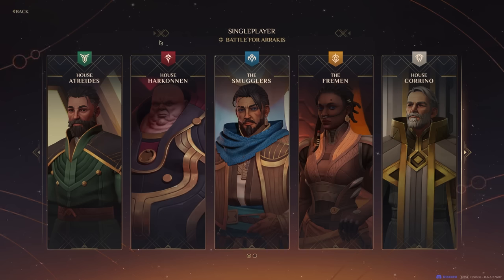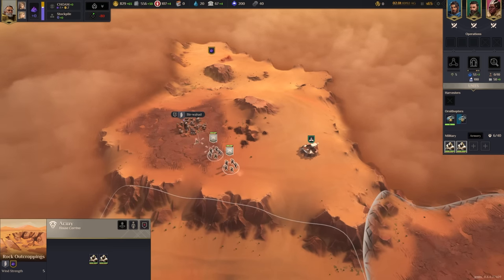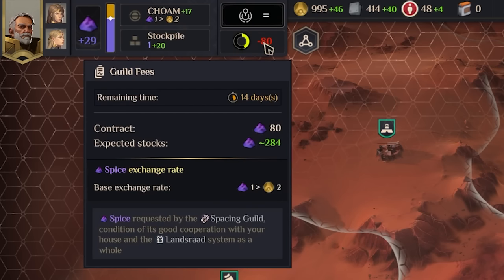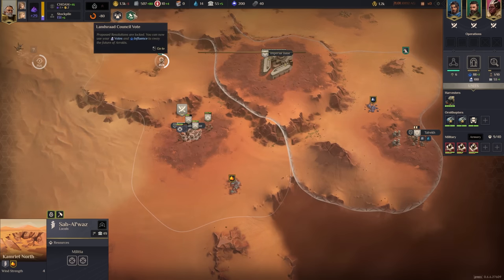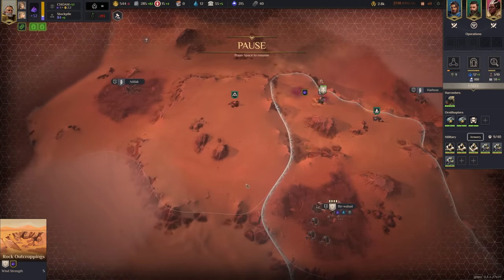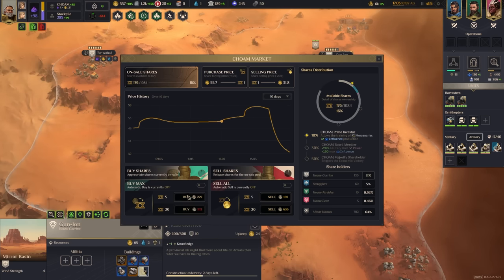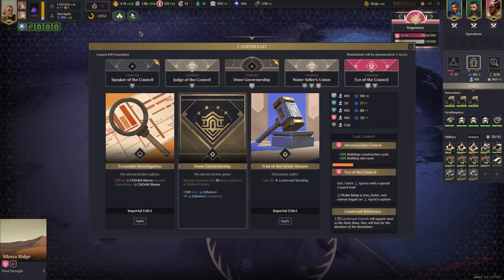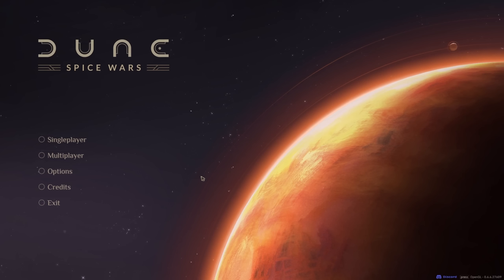The Great Battle for Arrakis! - Dune: Spice Wars (Full Release!)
The spice must flow! In this 4X real-time strategy game set in Frank Herbert's Dune universe, you must lead your faction and battle for control and dominance over the harsh desert planet of Arrakis. Develop your economy, manage your military, sway the Landsraad, and spy on your rivals to seize control!

This video was made with the support of Shiro Games. All Dune: Spice Wars gameplay footage in this video was captured from the PC version of the game.